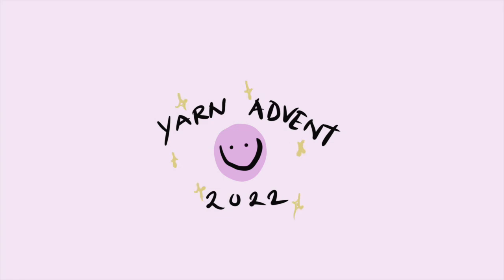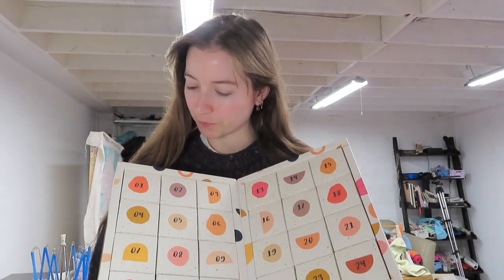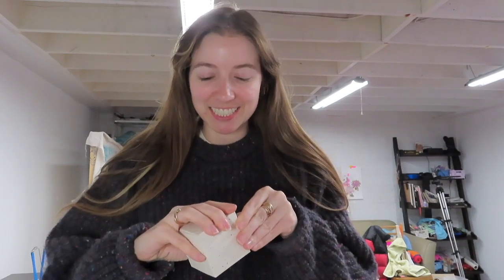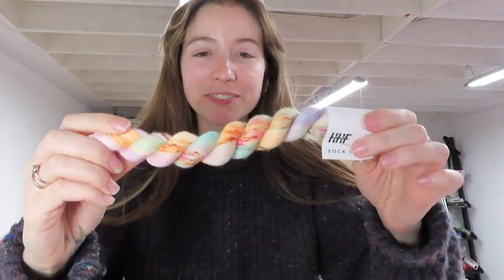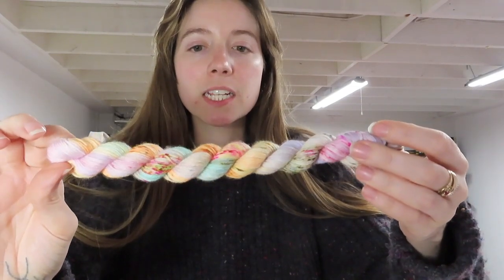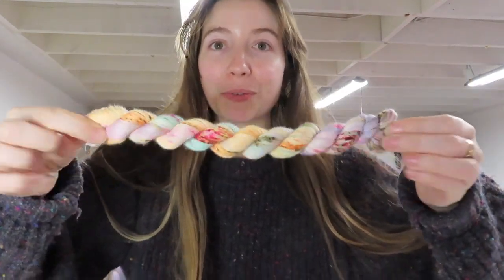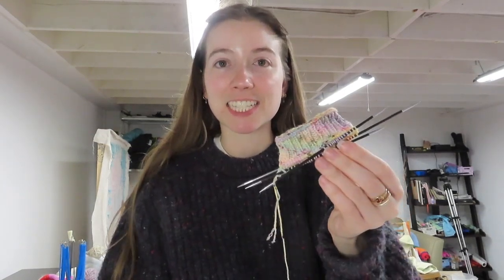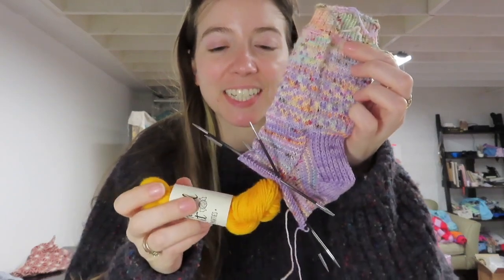Yarn Advent Day 1: Hedgehog Fibres Mini Hanks, Diving Through My Stash & Being Indecisive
Happy Holidays my friends, give me all your minis ideas in the comments below!